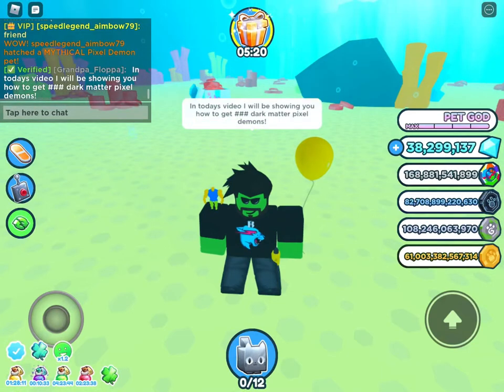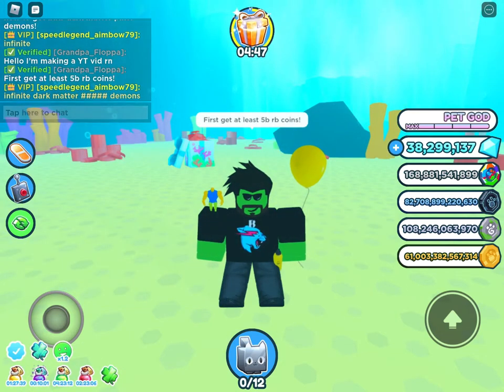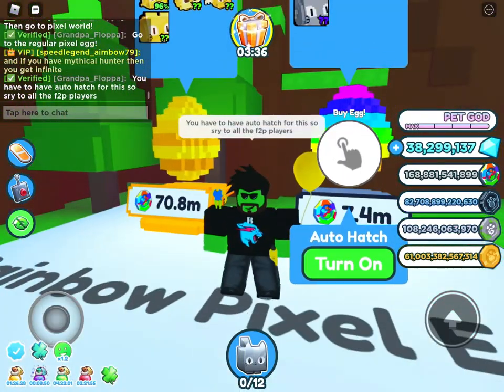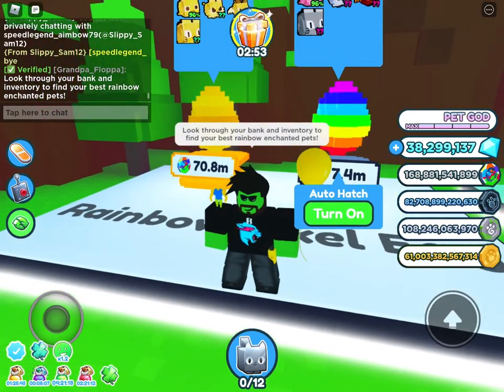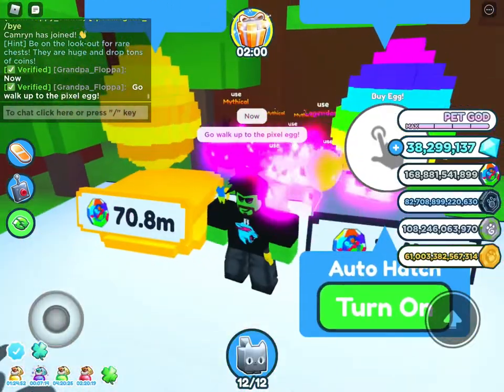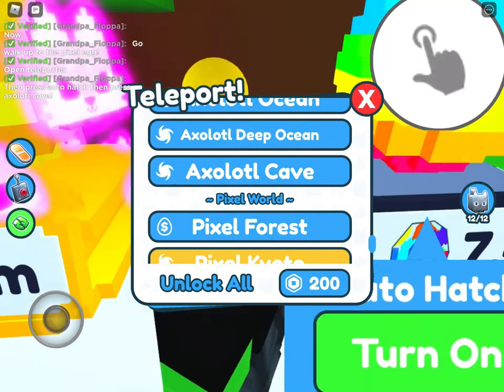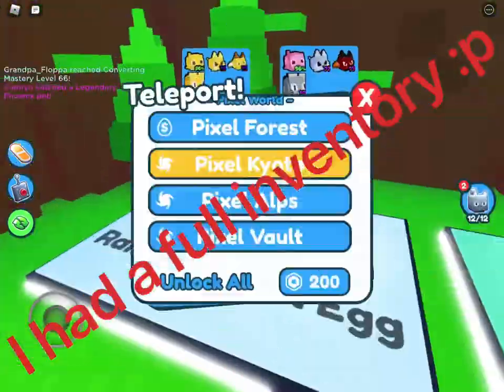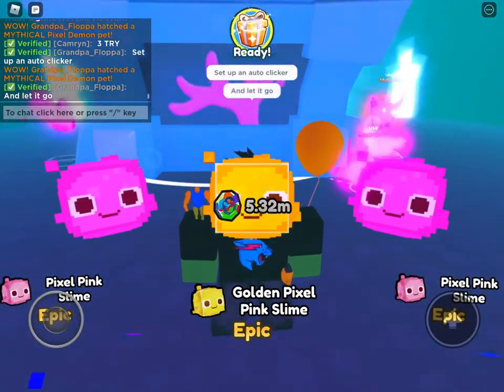How to get INF dark matter pixel demons!!!!!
Yes inf